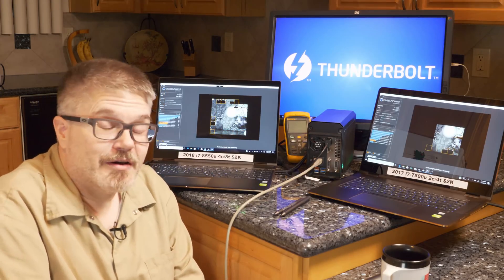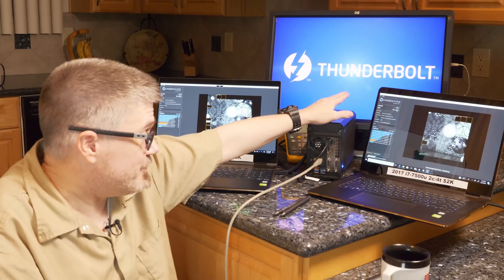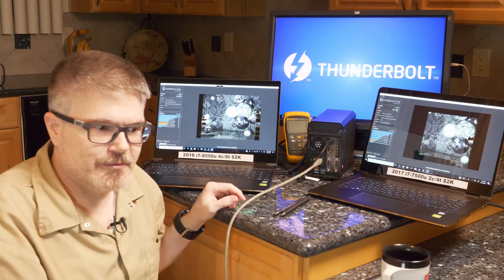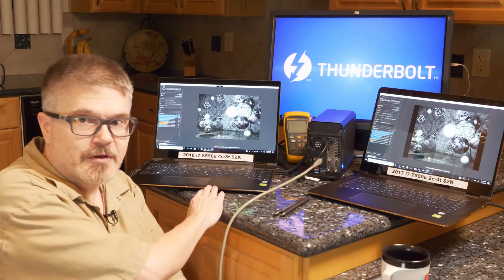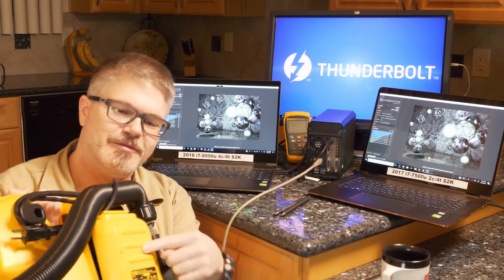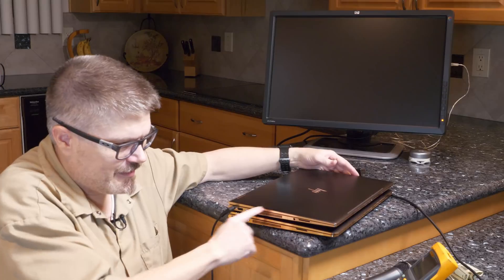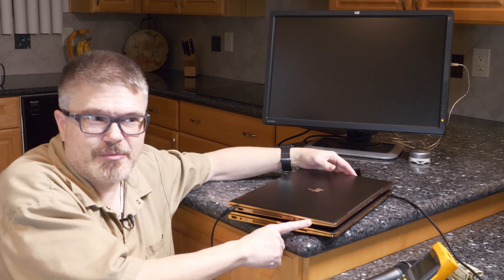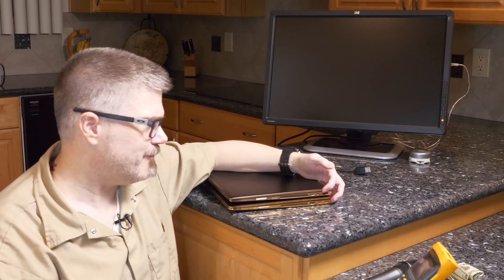HP Spectre X360 2017 vs 2018 changes i7-8550u + Thunderbolt 3 graphics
This is my third Spectre X360, First was a 2016 13" 2K, second was the 15" 2017 4K, third is this 2018 15" 4K w/ i7-8550u. (product 15t-CH000)  Be cautious of the 2017 product refresh (2017 + 1/2 model year product 15-BL1) as it omits the barrel style charge plug and uses the USB-C instead.  Also for 2018 worth mentioning is the 15" keyboard with Numeric pad on the full width keyboard.

Performance numbers - Cinebench CPU 545 for 2018, 351 for 2017. Most synthetic benchmarks are at least 1.5X faster on the 8550u vs 7500u.  The reason it's not 2x faster with twice the cores is that the thermal solution can't sustain turbo speeds of ~3.9 GHz causing it to drop to 2.7 GHz in just a few seconds.  After my modifications for system power and speed, I achieved 649 score in cinebench and 10% more battery life.  The MX150 Nvidia chip is substantially improved over the old MX940, however there are some driver issues preventing an apples to apples comparison right now as Passmark's directx9 isn't working.  They're looking into the problem - will post a full set of benchmarks when all is working.  Running the AORUS Thunderbolt 3 1070 graphics takes about a 5% hit when compared to the same card being in a desktop slot.  I also have a whats inside look at that dock solution if anyone is interested.  Desktop dock also gives 3 x USB-3 type A ports for external kbd, mouse, network, disk - essentially any USB device you like.  The red USB-A port is charging power only.  Let me know if you'd like more info on the Thunderbolt 3 1070 system.

New for 2018 from HP is the "tilt pen" (+$30) which uses a USB-C port to charge, whereas the 2017 pen required a 4-A (AAAA) little tiny battery that is very hard to find, though it lasts essentially longer than the product life cycle.  In a nutshell, the 2018 is a dramatic improvement over the 2017 in terms of performance.  The battery life can be extended while at the same time increasing the performance with a few tweeks in windows.  That's a whole different topic.

RE: Netmetal 5 from Mikrotik, it offers gigabit 802.11AC speeds with a 5 antenna system at 2 watts of power each (2000 mw) making it one of the longest range wifi devices I've used (and fastest).